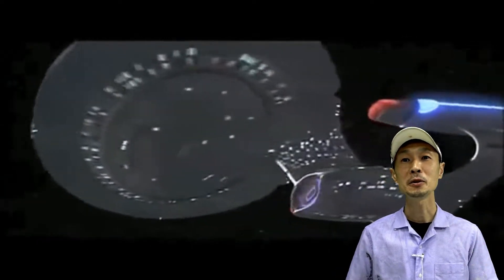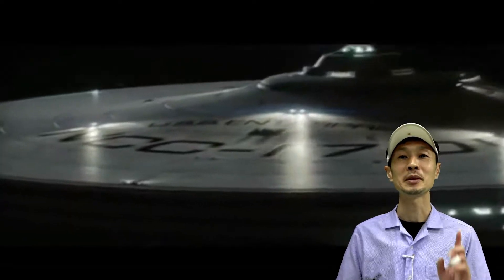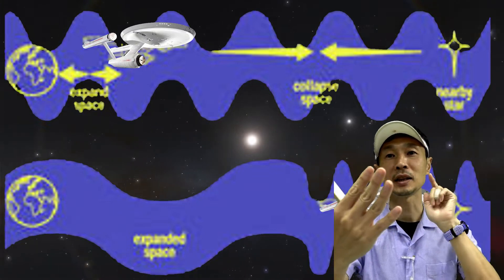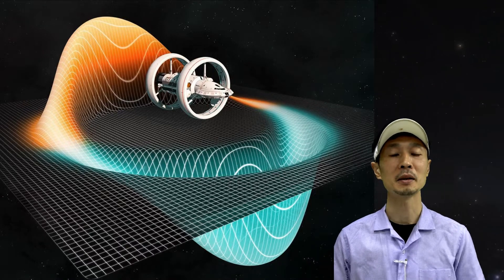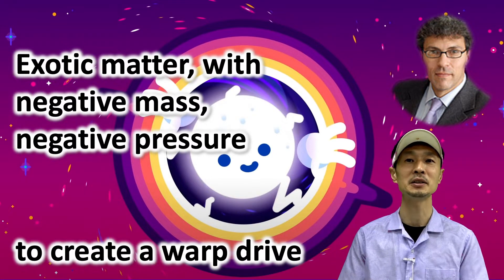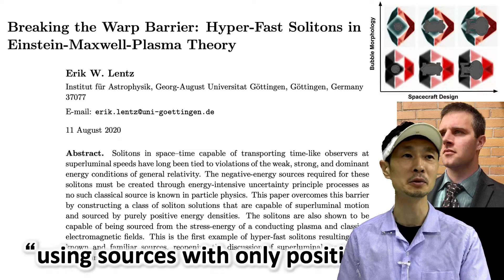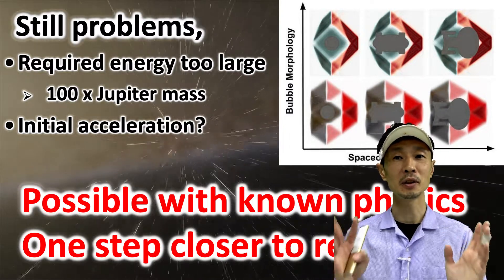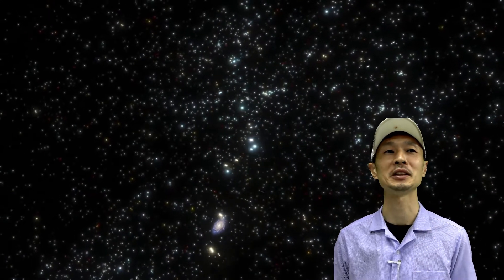Warp travel finally possible! A new paper reports! 【Science of Star Trek】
Questions, comments and requests are welcome below.

Credit: ESA/Harold White

Reference: The Physics of Star Trek by Lawrence M. Krauss, Stephen Hawking,

Alcubierre, Miguel, and Francisco SN Lobo. “Warp Drive Basics.” Wormholes, Warp Drives and Energy Conditions. Springer, Cham, 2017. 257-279.

Lentz, Erik. “Breaking the warp barrier: Hyper-fast solitons in Einstein-Maxwell-plasma theory.” Classical and Quantum Gravity (2021).